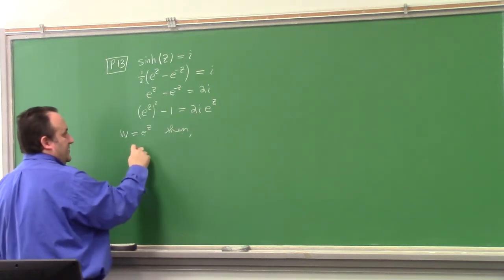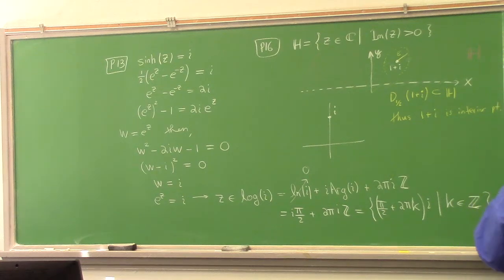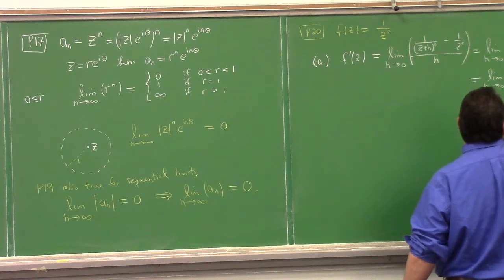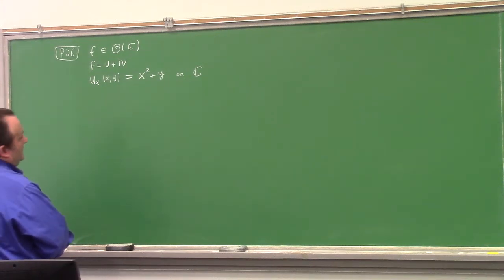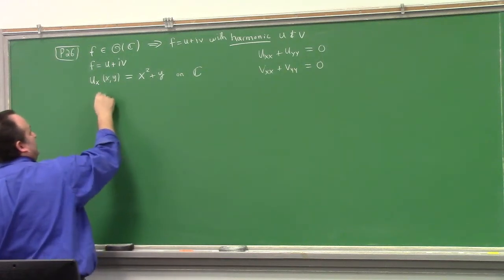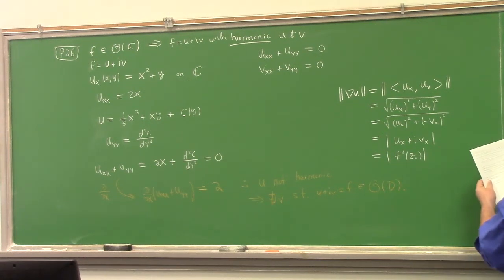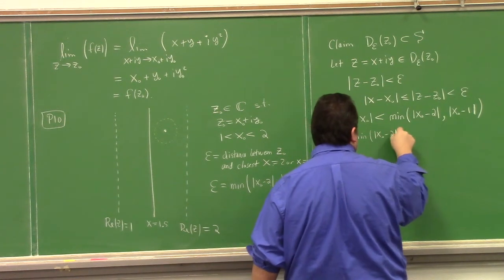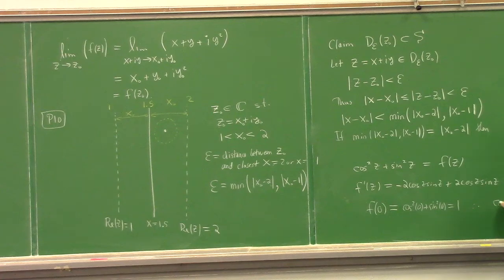Complex: discussion of homework, 2-7-22